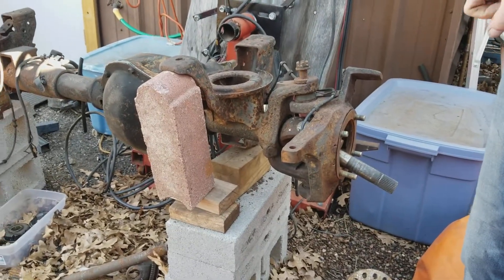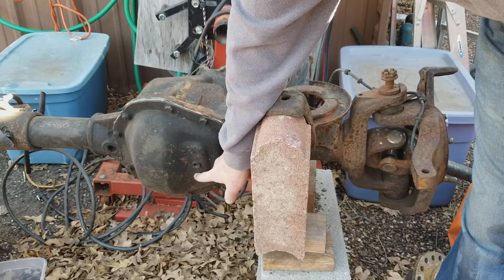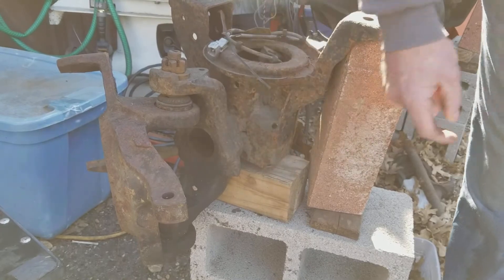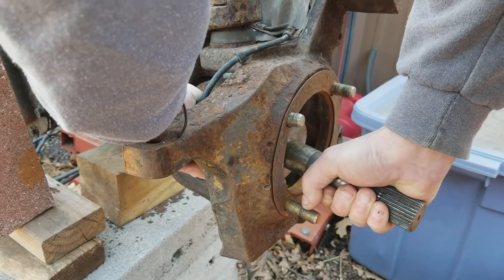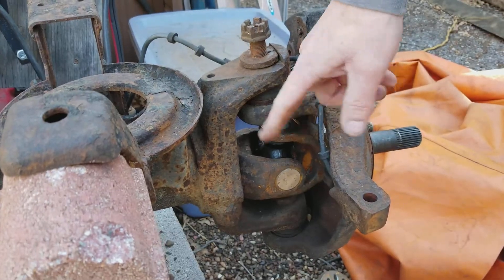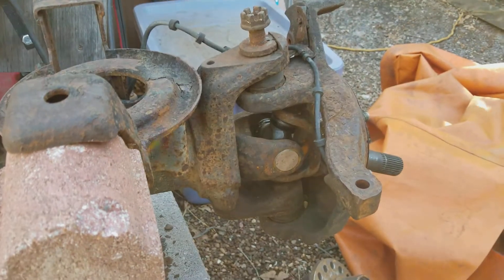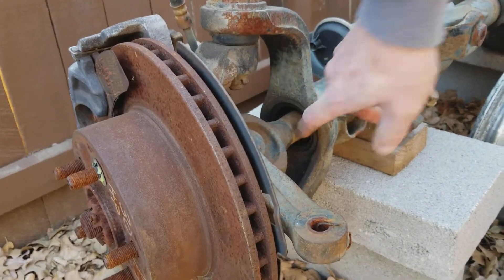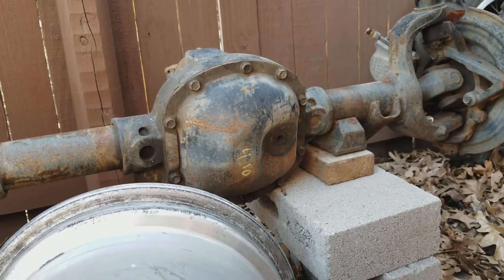FRONT SHAFT MOVEMENT by TheRamManINC.com